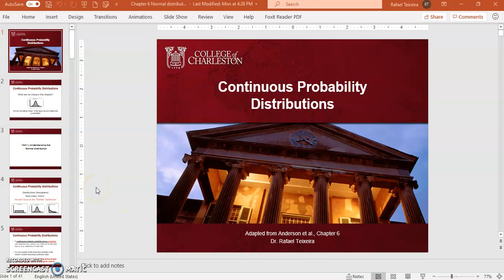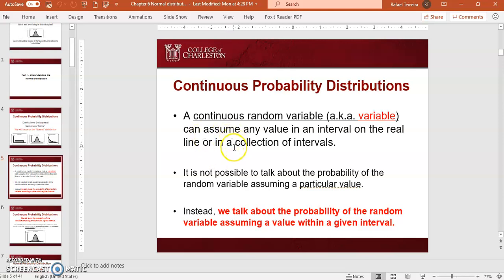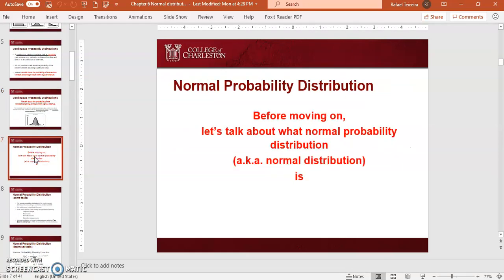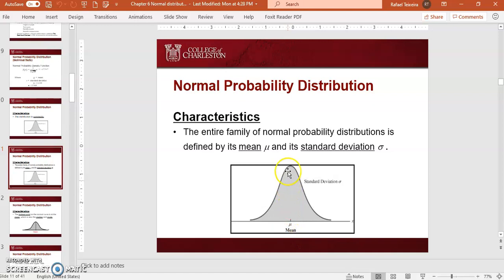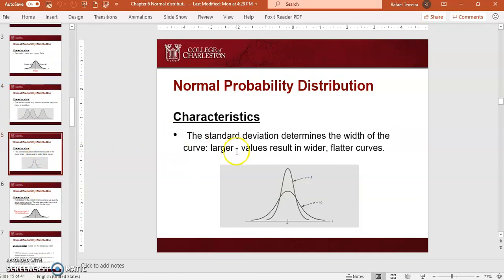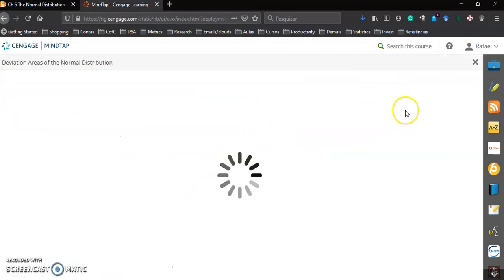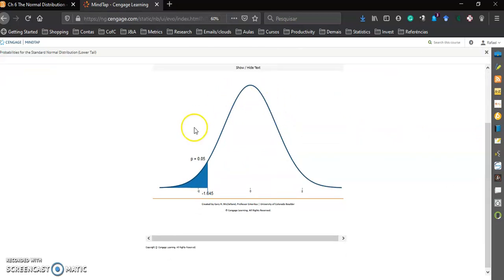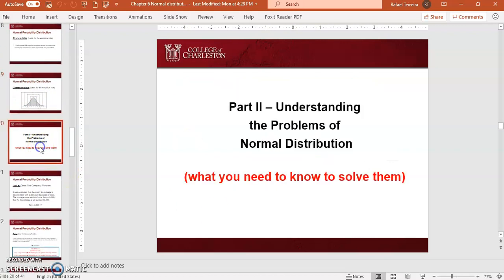Ch 6 video 2 Normal distribution